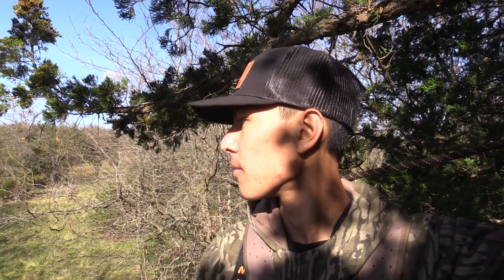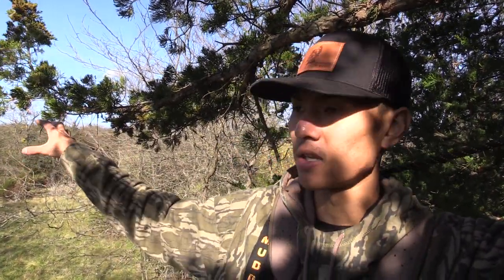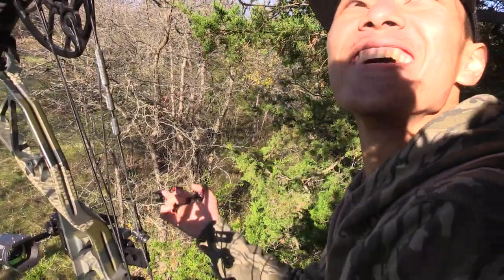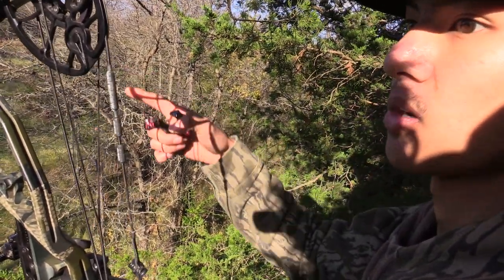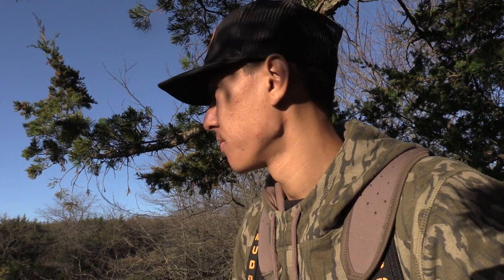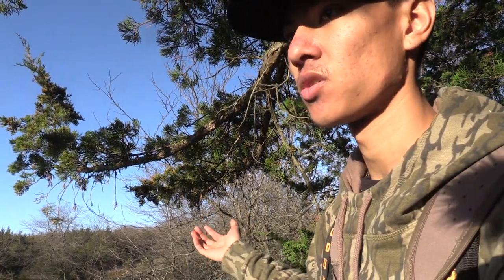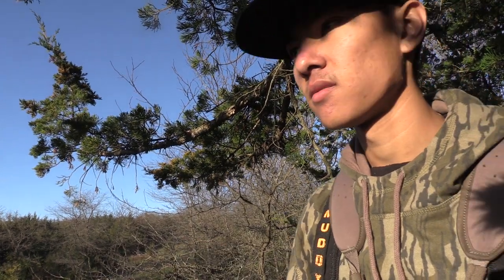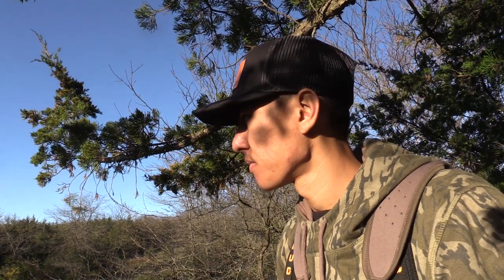I Can’t Believe This Buck Came In Twice! (Shot fired)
In this hunt Andrew and Marvin grunted a mature buck in twice!

Camera Gear
Big Fancy Camera- Canon DSLR SLR

Small Vlog Camera- Canon GX7 Mark ii

Action Camera- Go Pro Hero 4

Rods and Reels: Random cheap rods and reals that we find at stores
Hut: 5- 9 Person Pop Up Hut
Auger: Strikemaster Hand Auger

Austin Bow- Hoyt Power Max

Marvin Bow- Hoyt Power Max

Andrew Bow- Hoyt Hyper Force

Brandon Bow- PSE idk it was cheap lol